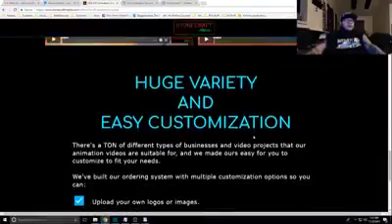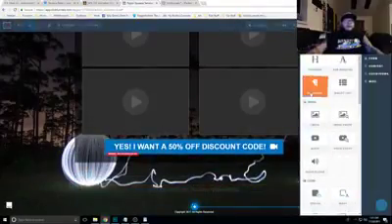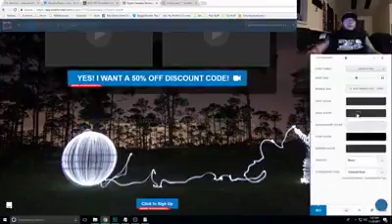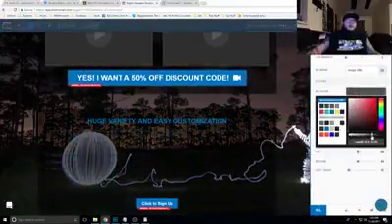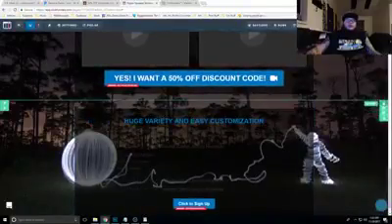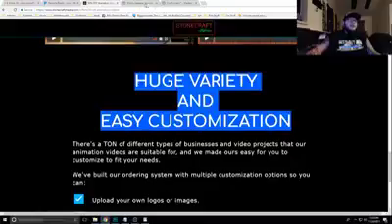Building A Video Animation Sales Funnel with Big Marv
Building A Video Animation Sales Funnel with Big Marv (Complete Build) - Join me as I build a sales funnel for my buddy Chris over at Stonecraft Media.